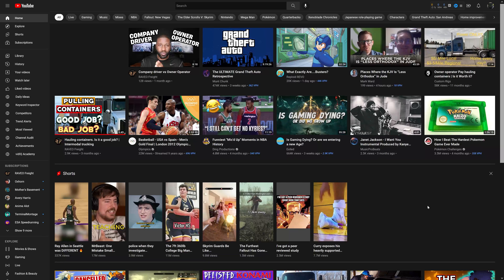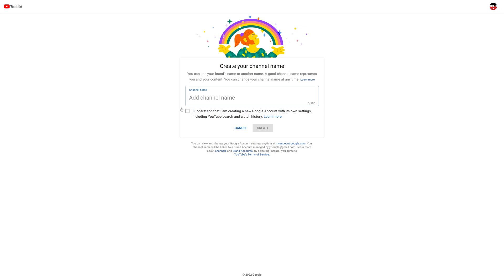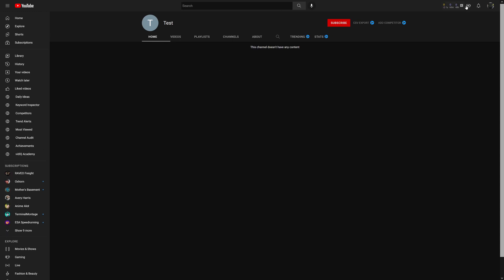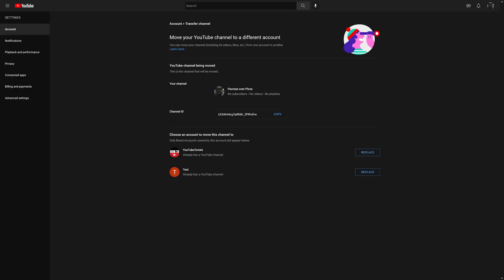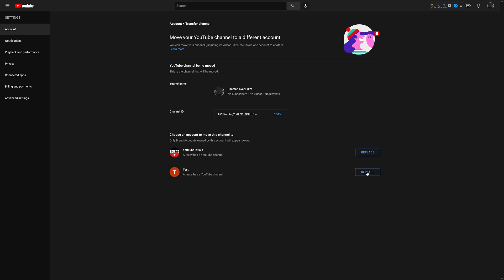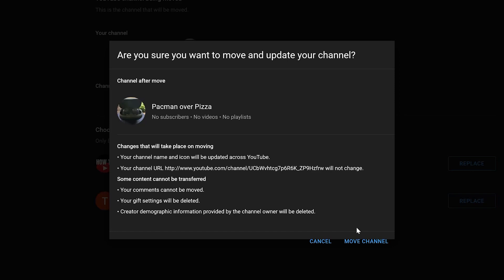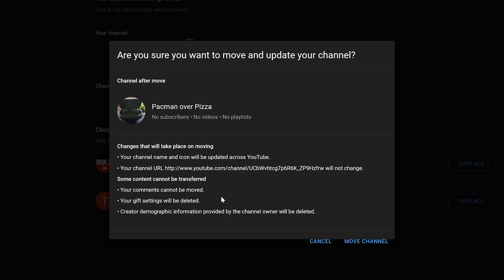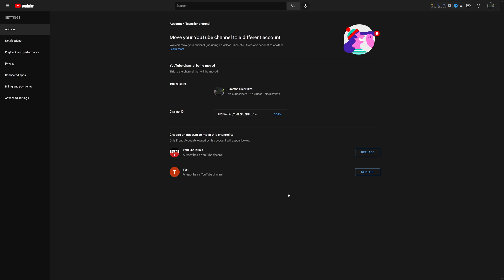Switch your YouTube Personal account to a Brand account under 4 mins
How to switch a YouTube Personal account to a Brand account 2022. A Brand account allows you to assign access to other people to help you manage your account. Something that isn't possible with a personal account.

YOUTUBE RECOMMENDATIONS:

Need Stock Photos, Videos and Vectors? Try vecteezy!

Try out Motion Array to find templates for endscreens, thumbnails, channel art and more

Equipment used to make this video:

Soft boxes - Neewer 20 inch light ring